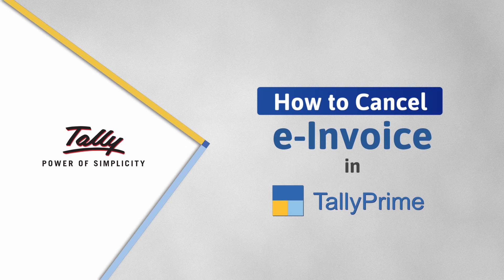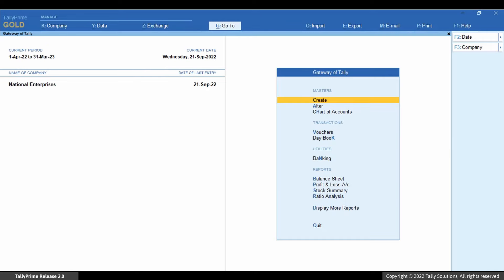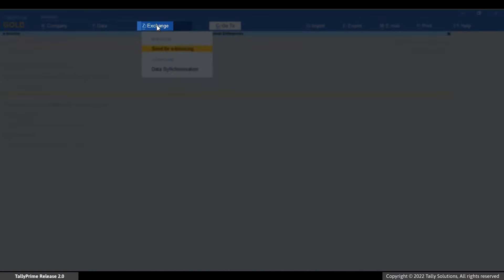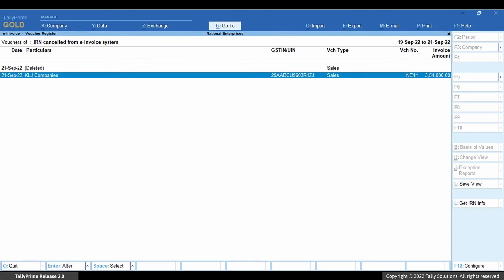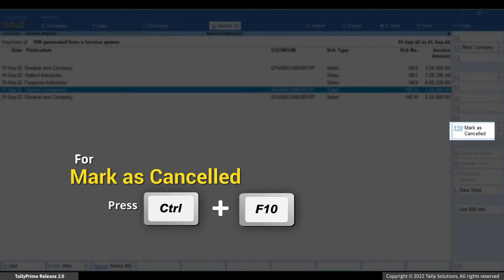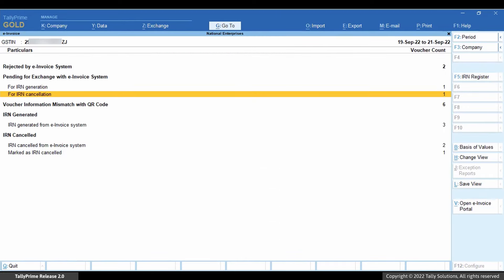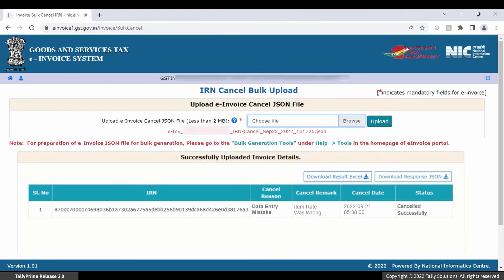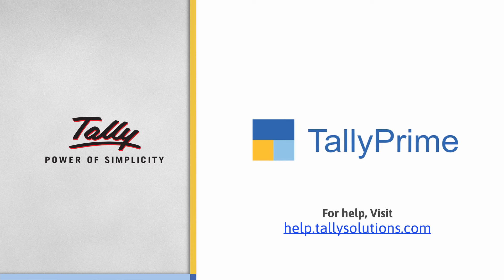How to Cancel e-Invoice in TallyPrime | Easy e-invoicing with TallyPrime | TallyHelp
Applicable from Release 1.1 and later

In this video, you will understand the simple process of cancelling an e-Invoice or IRN using TallyPrime.

00:00 Intro
00:43 Online Process of e-Invoice Cancellation
03:21 Offline Process of e-Invoice Cancellation